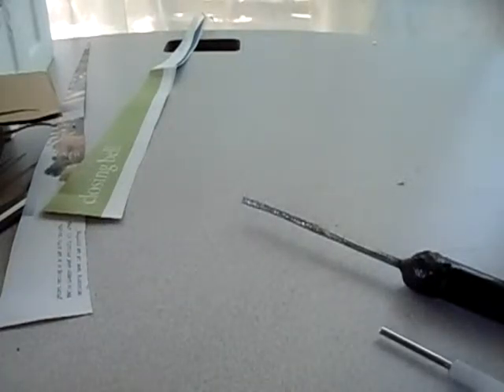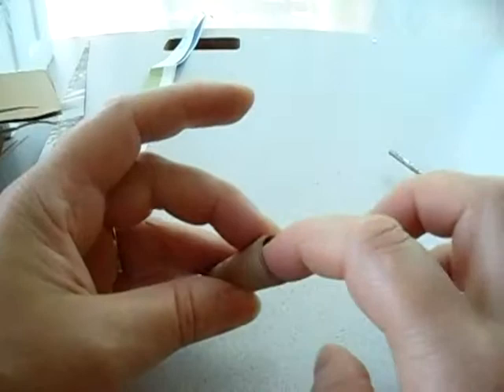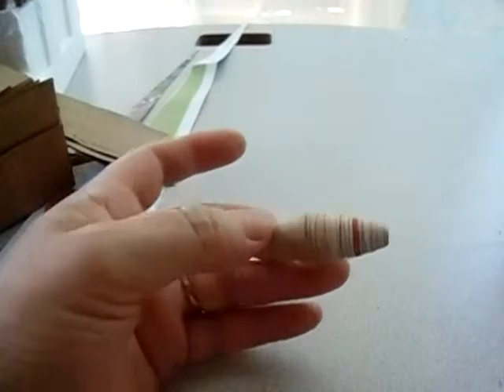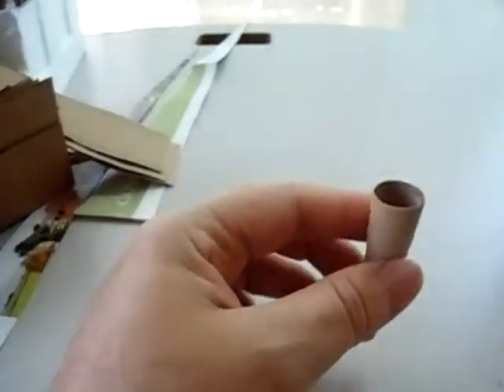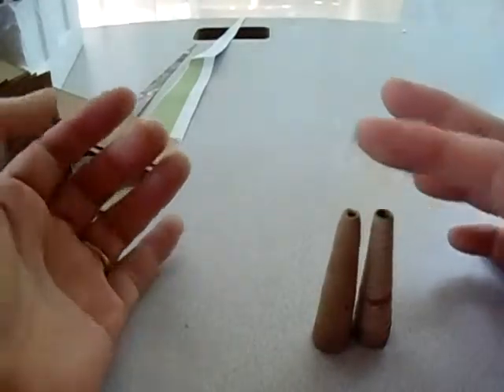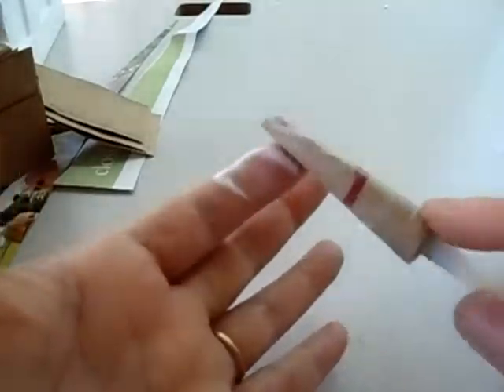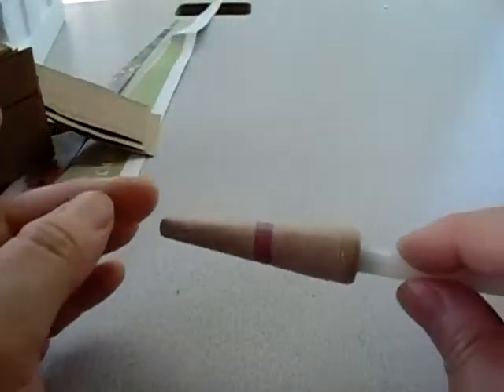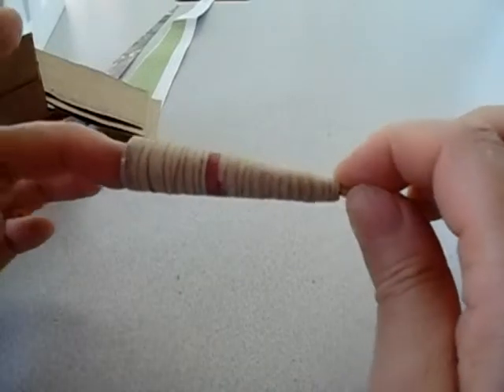how i make a paper bead